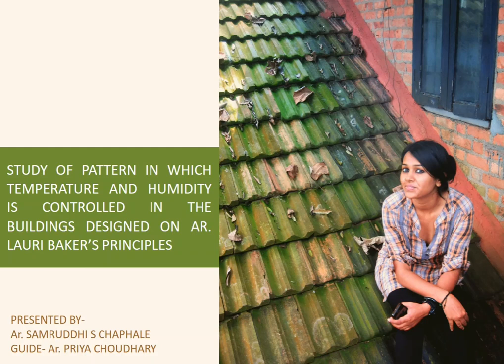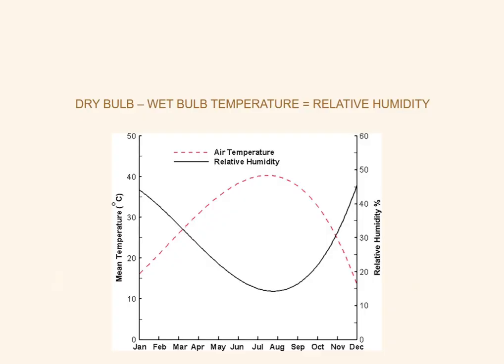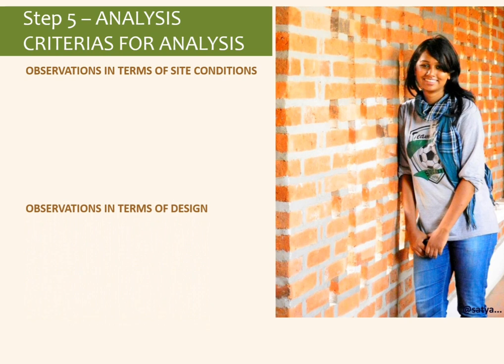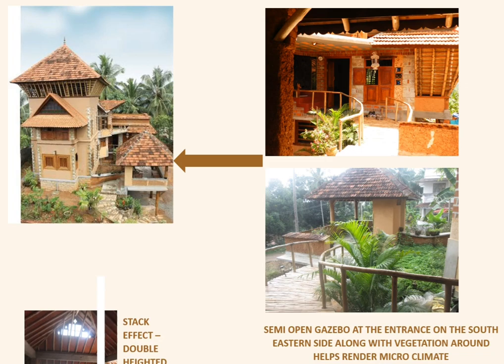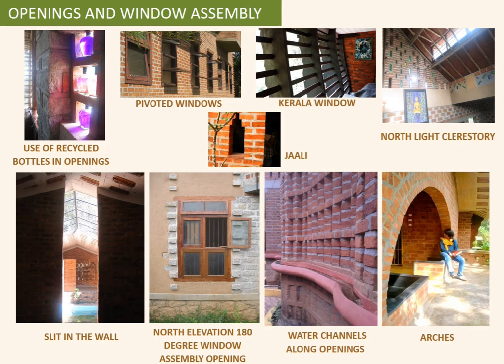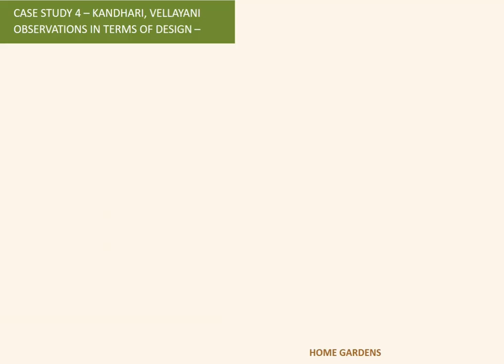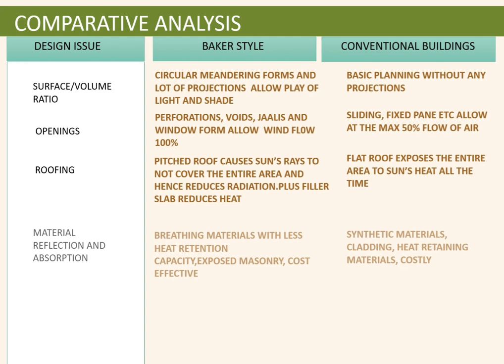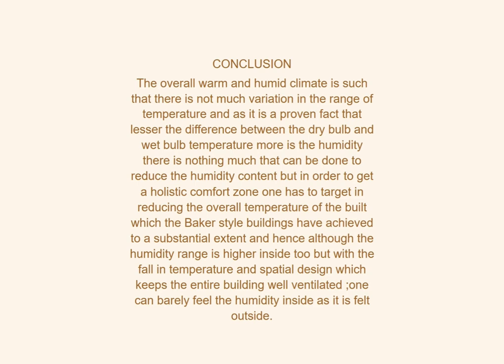STUDY OF TEMPERATURE AND HUMIDITY CONTROL IN SPACES DESIGNED ON THE PRINCIPLES OF LAURI BAKER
HYPOTHESIS: Spaces designed on the principles of Ar. Laurie Baker are indeed comfortable with respect to temperature and humidity.

METHODOLOGY - Quantitative analysis - dry bulb and wet bulb hygrometer readings
Qualitative analysis - observation of design features

AIM: TO PROVE THAT THE BUILDINGS DESIGNED IN BAKER STYLE ARE INDEED COMFORTABLE IN TERMS OF TEMPERATURE AND HUMIDITY WHEN COMPARED WITH THE OTHER CONVENTIONAL BUILDINGS.

Conclusion : The overall warm and humid climate is such that there is not much variation in the range of temperature and as it is a proven fact that lesser the difference between the dry bulb and wet bulb temperature more is the humidity there is nothing much that can be done to reduce the humidity content but in order to get a holistic comfort zone one has to target in reducing the overall temperature of the built which the Baker style buildings have achieved to a substantial extent and hence although the humidity range is higher inside too but with the fall in temperature and spatial design which keeps the entire building well ventilated ;one can barely feel the humidity inside as it is felt outside.

Also the design principles of Ar.Baker assisted to achieve this in the following manner:

SPATIAL DESIGN- The inbuilt furniture, wall less designs and clustered planning helped allow free circulation of air and hence promoted extensive cross ventilation.

MEANDERING PATTERNS – P/A ratio for a circle is minimum; which means that when the sun’s rays fall on a circular built, the ray’s form a tangent to the surface and hence very less surface area is actually exposed to the heat rays.

Thus Ar.Baker’s meandering patterns and circular plan forms supported this fact and reduced the overall temperature. Not just this but these meandering patterns also led Baker to use thicker walls and he used RAT TRAP bonding for the same which acted as insulator and also the thickness of the walls did not allow the outside heat to penetrate inside.

OPENINGS: The perforations, voids, jalis provided extensive path for the air to flow from all directions which rendered less humidity inside. Also the jalis created shadows which created a soothing environment.

ROOFING: The concept of using pitched roof along with circular form does not allow the heat rays to directly fall on the whole surface and instead reflect back through various angles all throughout the day. The filler slab essentially not just reduces the cost but also the addition of Mangalore tiles in between the reinforcement help reduce the heat retention in the overall slab.

MATERIALS APPLIED: The use of earthy and breathing materials that envelopes the entire space helps reducing the heat absorption and retention inside the space whereas in conventional buildings the heat is retained by the materials like concrete that are applied leading to urban heat island.

LIVE MATERIAL: Organic design with interplay of vegetation, water bodies, connecting pathways with flower beds etc. helps nurture the micro climate which is comfortable and hence all these factors should be definitely integrated in design.

Thus if the temperature is controlled under the comfort zone; the humidity difference is not felt. That is the achievement of Ar.baker and hence it supports my hypothesis.

Baker’s “HOME” style provides a holistic model for temperature condition control. It is not a regional commodity but a universal solution that can be contextually applied.